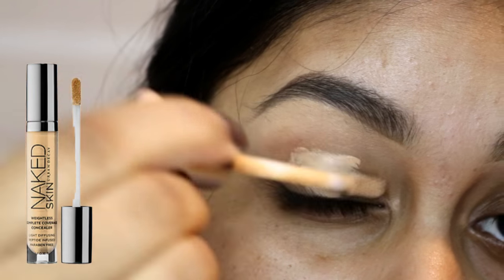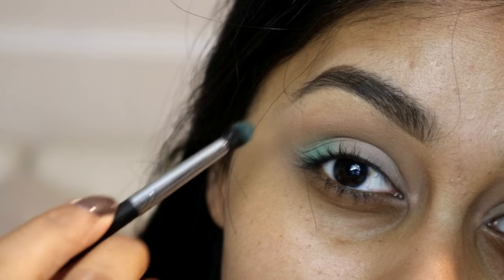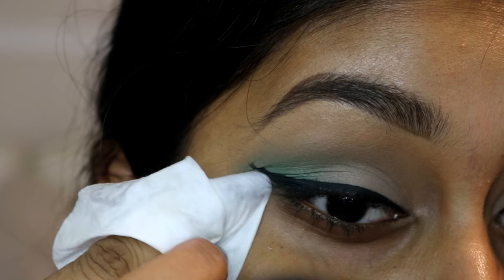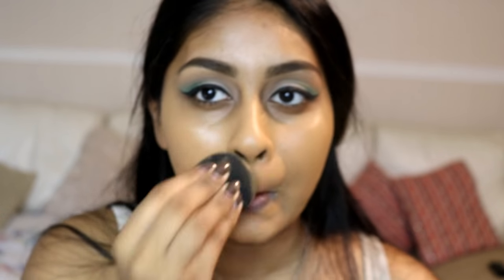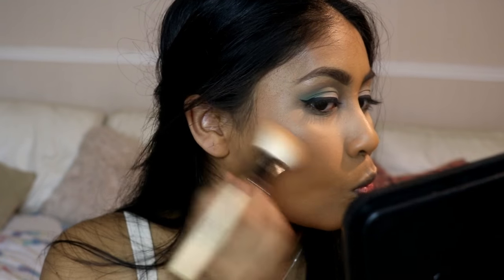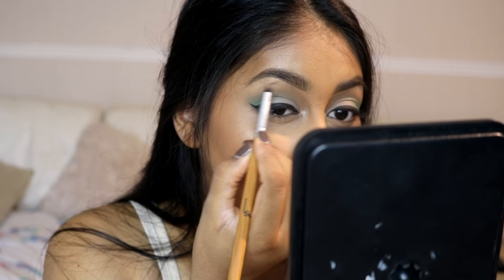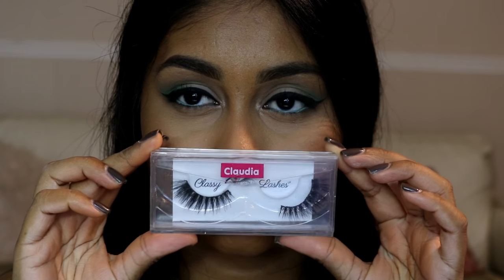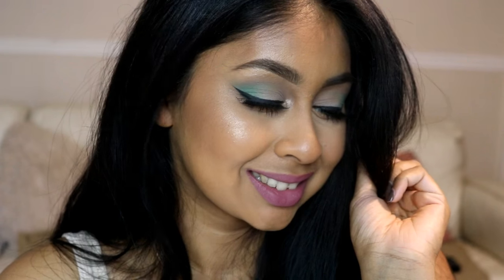Diwali Makeup Tutorial!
Products used:
Urban Decay Naked Skin Complete Coverage Concealer, Medium Dark Warm
ZOEVA Cocoa Blend Palette (Bitter Start)
Makeup Geek Eyeshadow Pan Preppy
Makeup Geek Eyeshadow Pan Dragonfly
NYC Liquid eyeliner
Maybelline New York Color Show Khol Eyeliner
Maybelline New York The Falsies Push Up Drama Mascara
NARS Cosmetics Immaculate Complexion Sheer Glow Foundation - Tahoe
MAC 'Pro Longwear' Concealer, Size 0.3 oz - Nc42
Nyx Professional Makeup Matte Body Bronzer
Sleek Highlighting palette Cleopatra's kiss
Mac Lip Pencil, Whirl
Gerard Cosmetics Hydra Matte Liquid Lipstick Cher 1.75ml

Anouchka10

Amazon/Ebay Makeup Brushes I use:

Ebay Black Handled Brush Set: